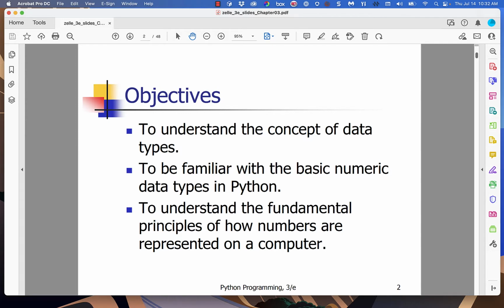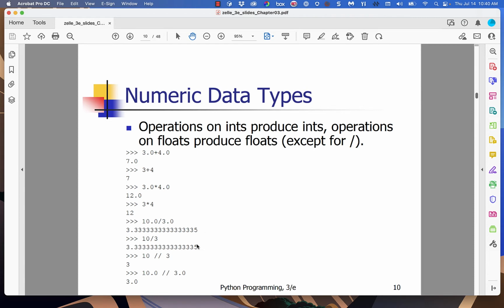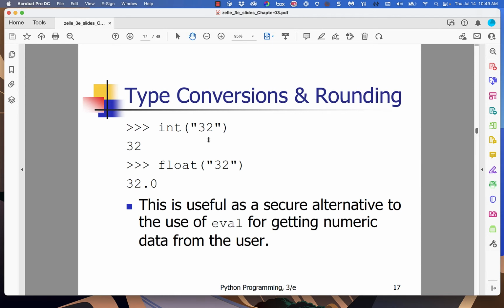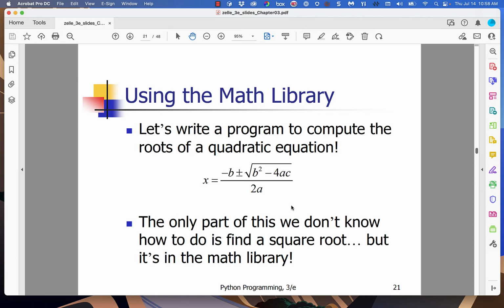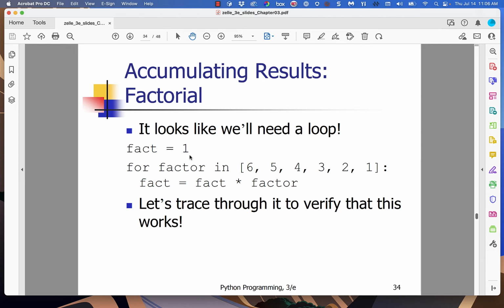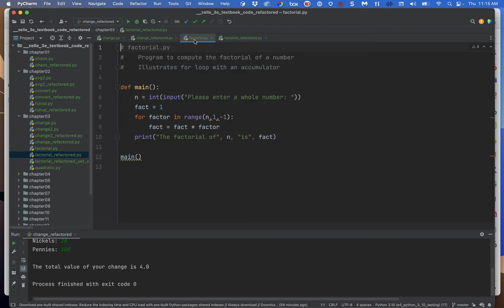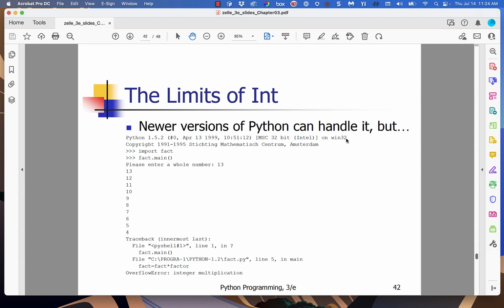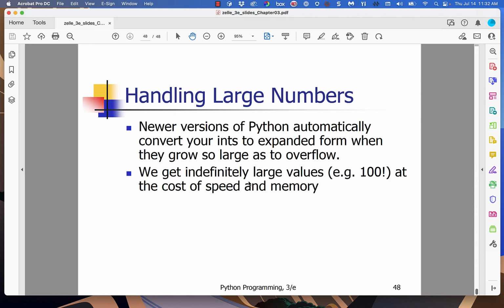Lecture: IS430 - Zelle 3e Chapter 3 - REV Fall 2022